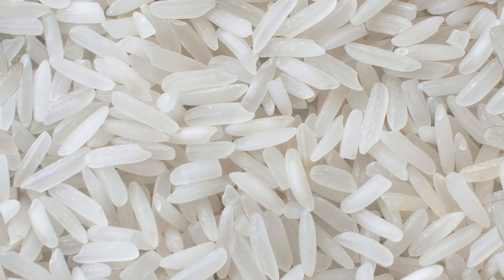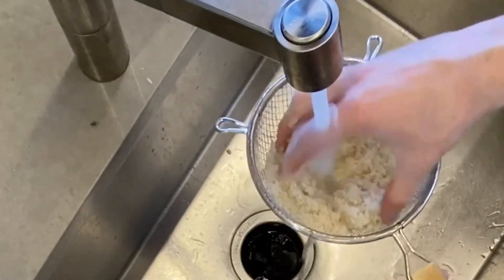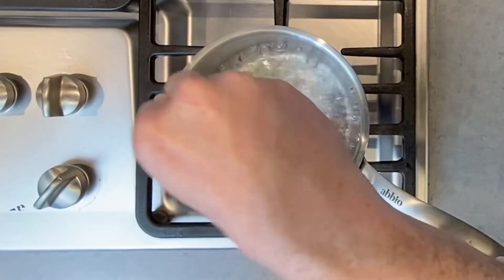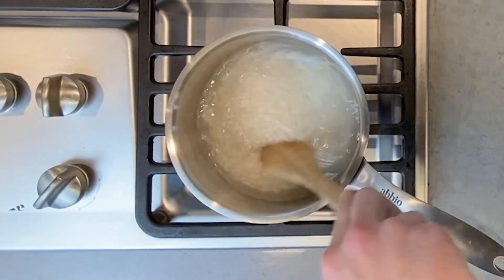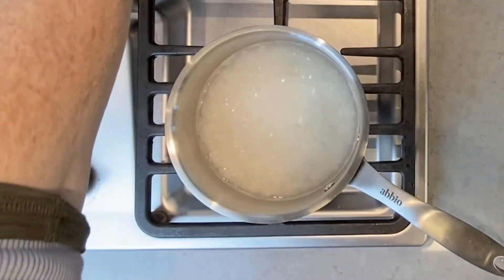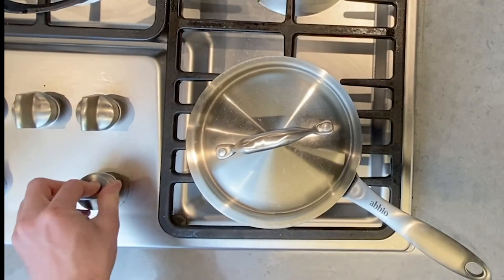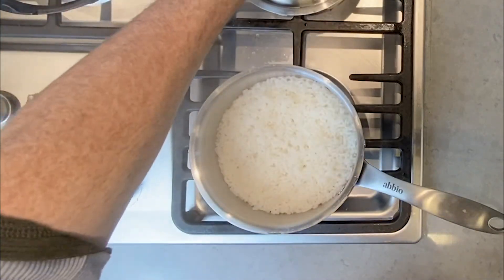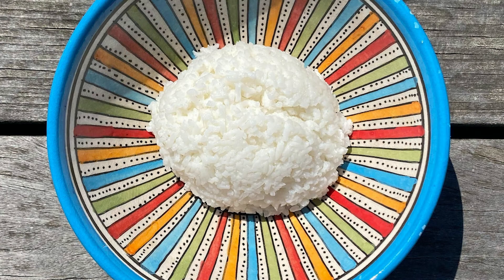Skill: How To Cook Rice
Abbio 1 minute tutorial for how to cook rice.